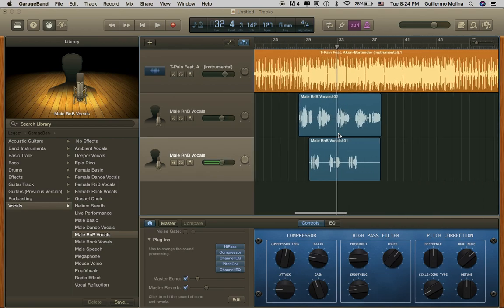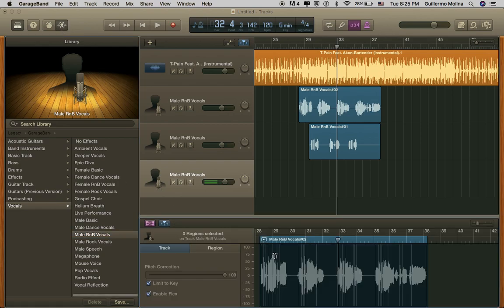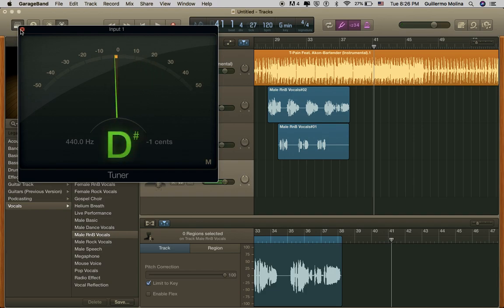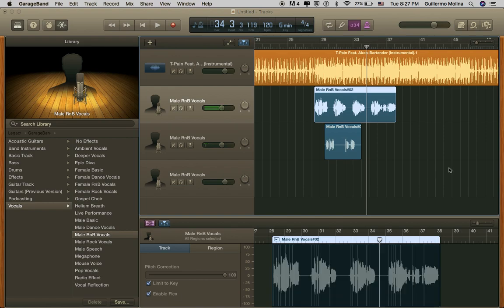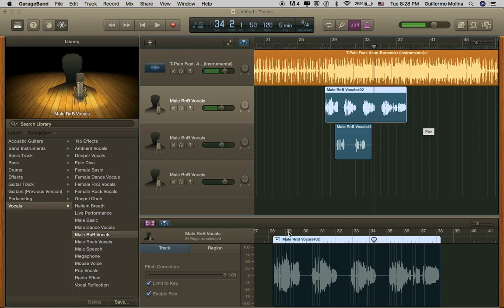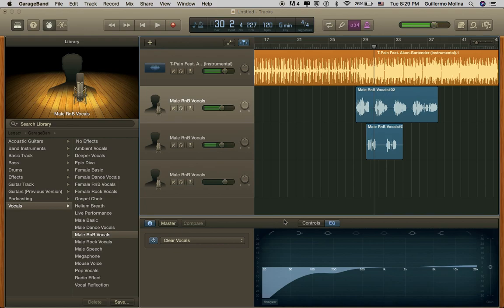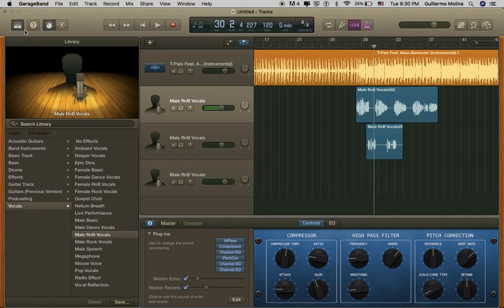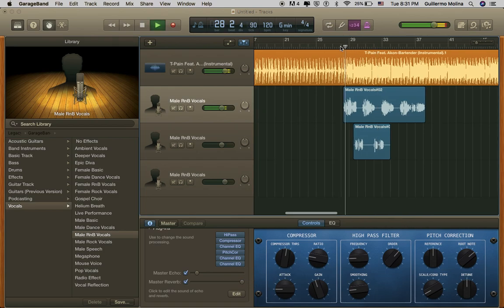Garageband Autotune Tutorial (BEST ONE)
Just a small basic tutorial on the Autotune in Garageband for the upcoming artists. Also if there is any bad quality I would like to apologize. My screen recorder messed up :(

P.S. I used bartender as an inspiration from another channel,, this was not a form of copying in any way. I did my own modifications the song and used other methods. Thanks!